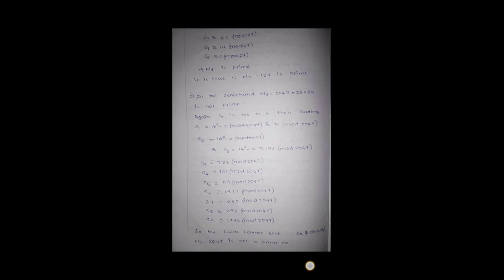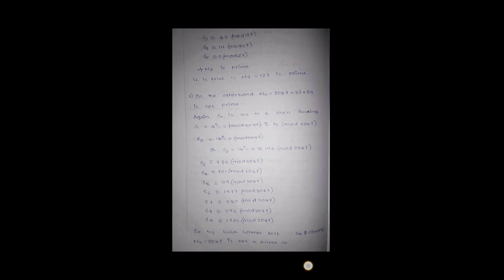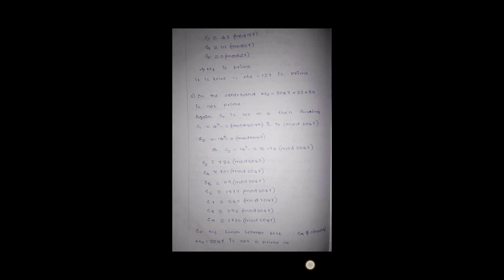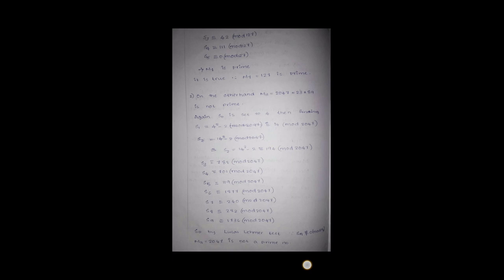Mersenne Primes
This seminar is taken as part of their ability enhancement programme for post graduation under University of Calicut